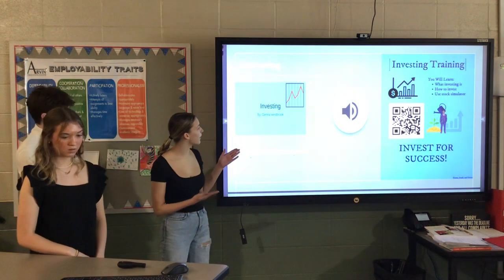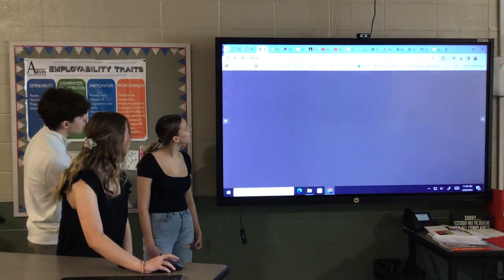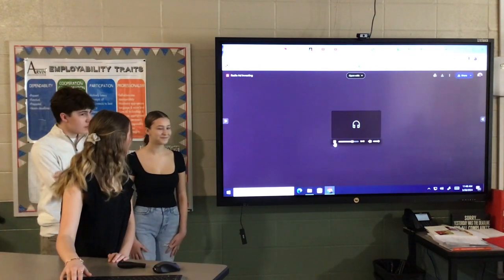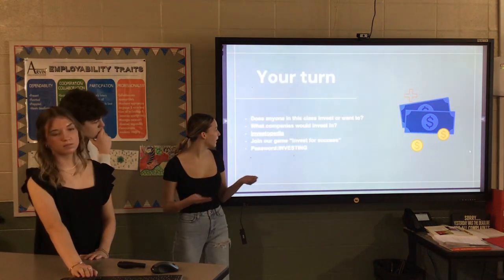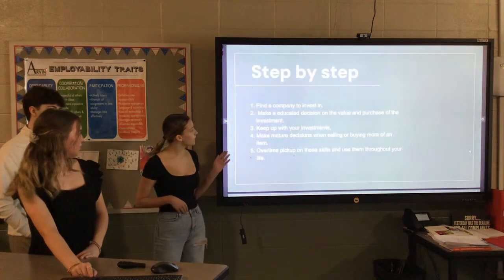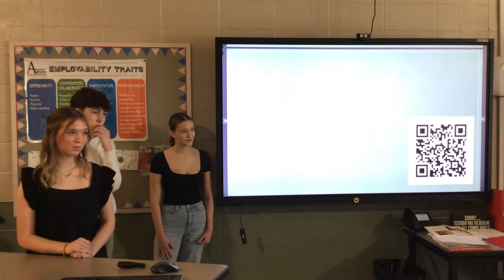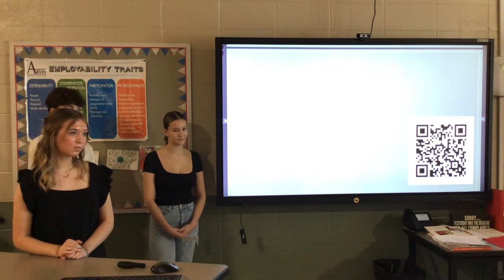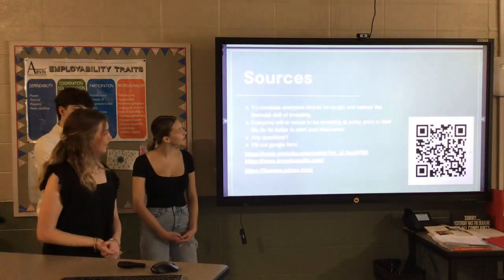Investing 3rdpd 2024